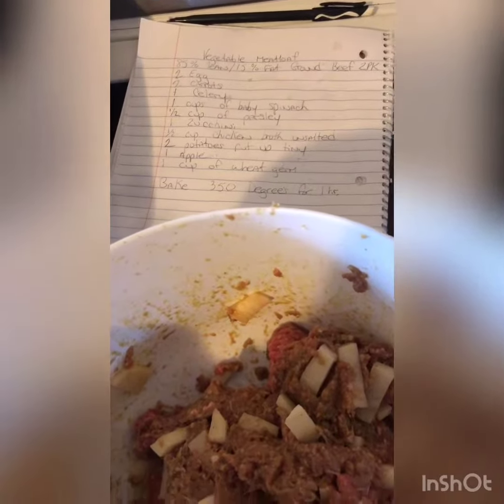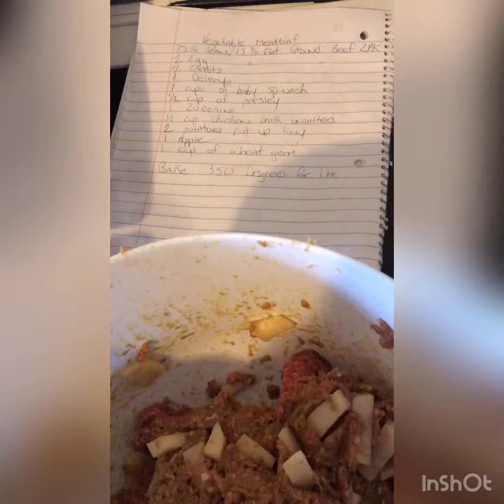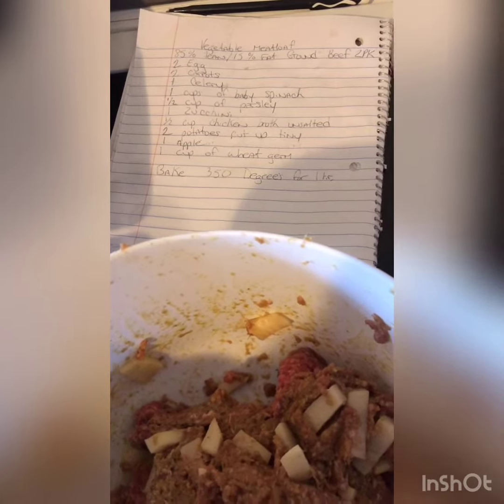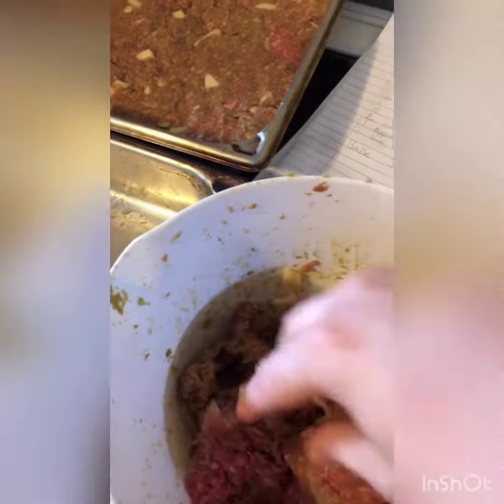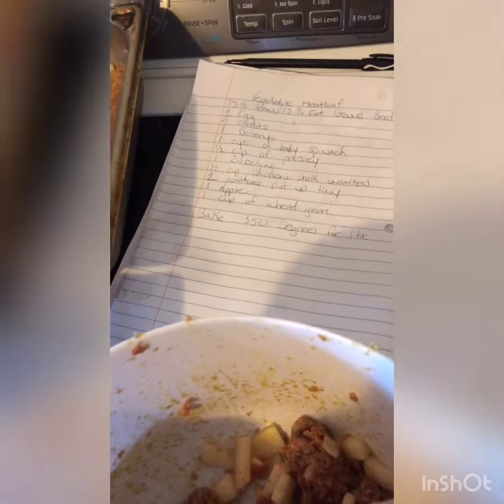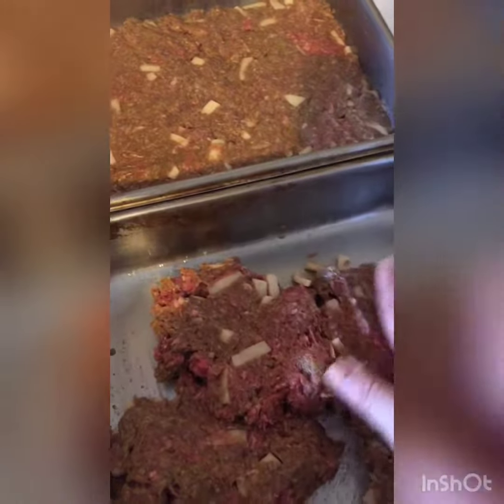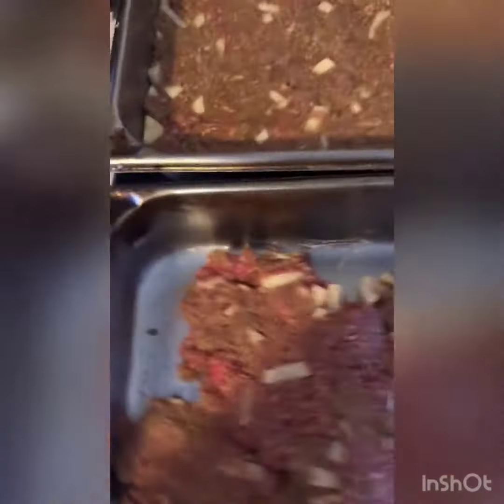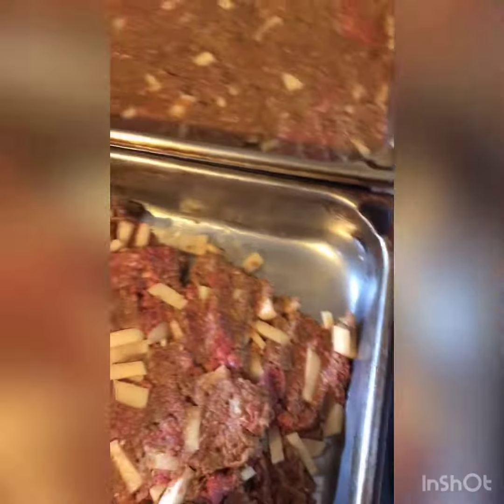Recipe for Vegetable Meatloaf & Potatoes for Dogs!